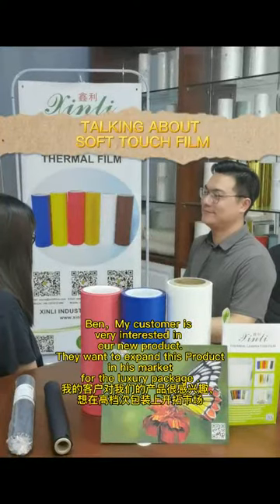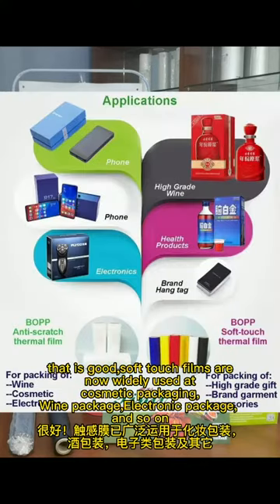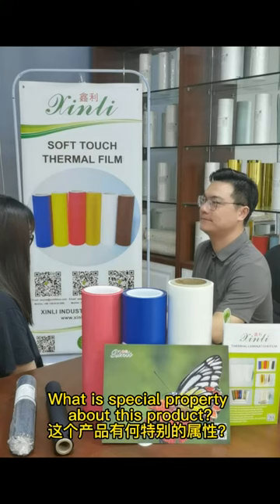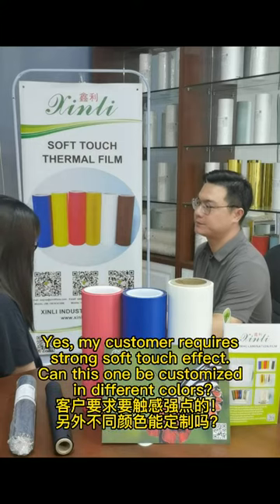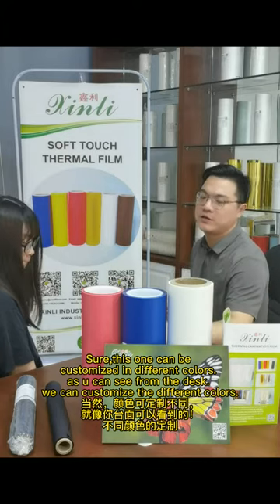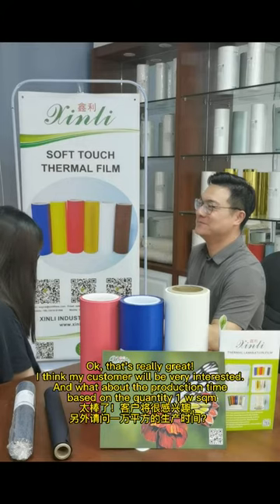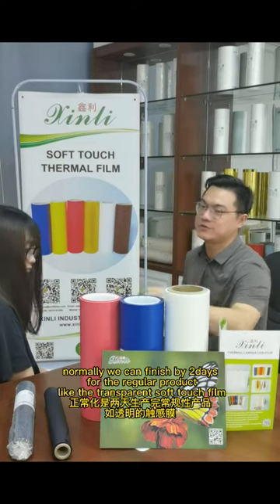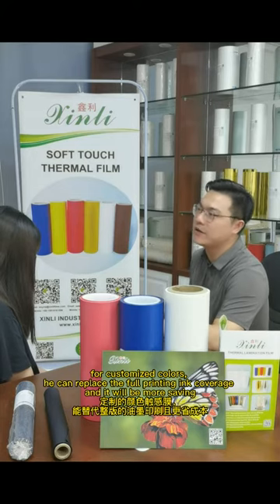XinLi soft touch film/Velvet Film Transparent & Colored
soft touch thermal film is as smooth as silk .
colored velvet film can be customized .